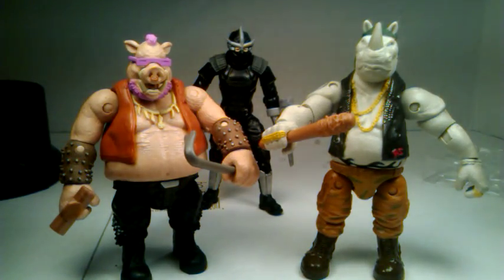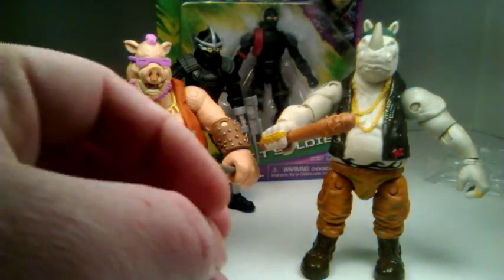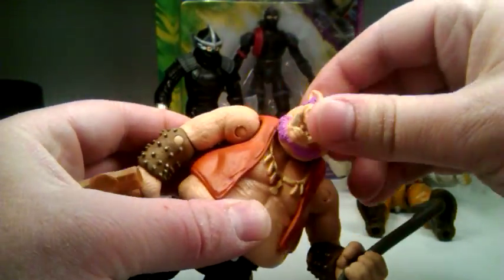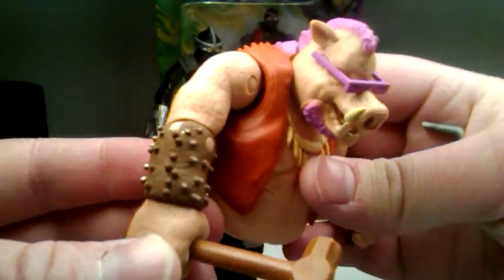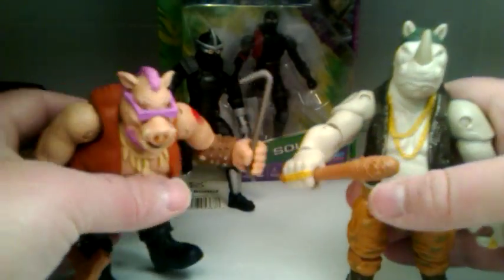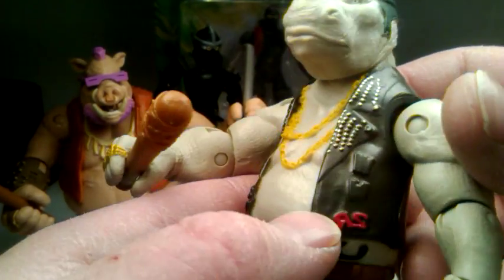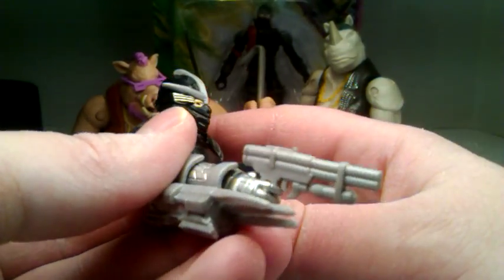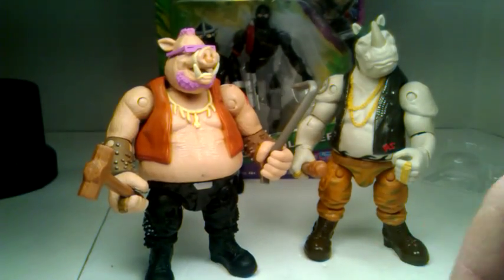TMNT OUT OF THE SHADOWS BEEBOP, ROCKSTEADY, & SHREDDER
Also have all 4 TURTLES & the FOOT is in package in this review in background.